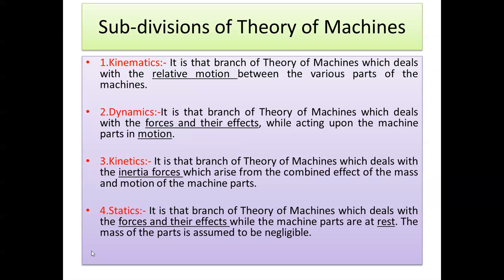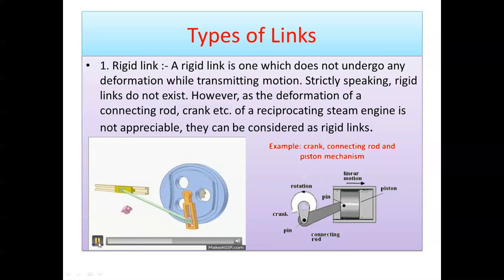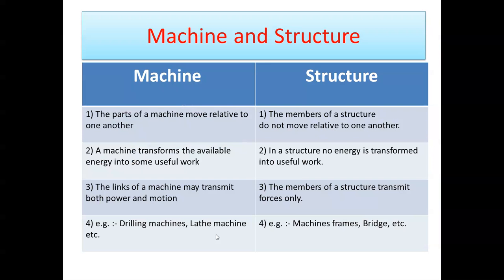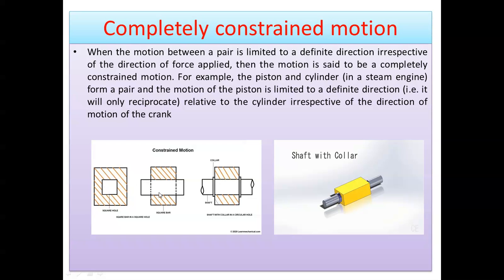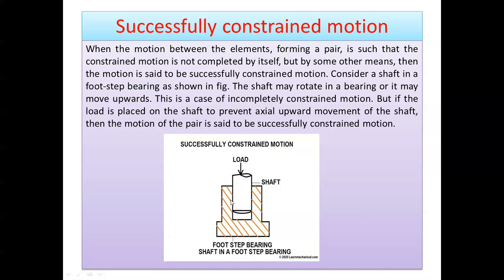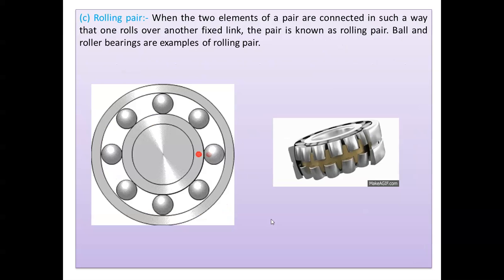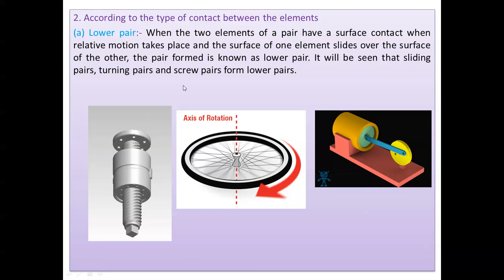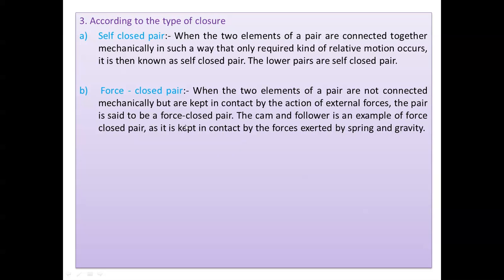Fundamentals and Types of Mechanism By Prof. Tushar A. Koli, GF's Godavari College of Engg., Jalgaon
Fundamentals and Types of Mechanism By Prof. Tushar A. Koli, GF's Godavari College of Engineering, Jalgaon.